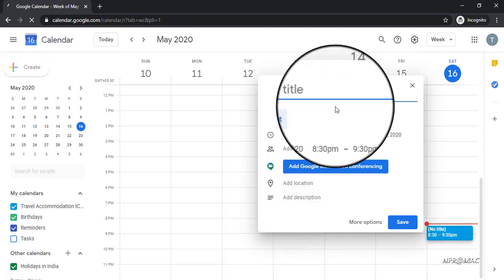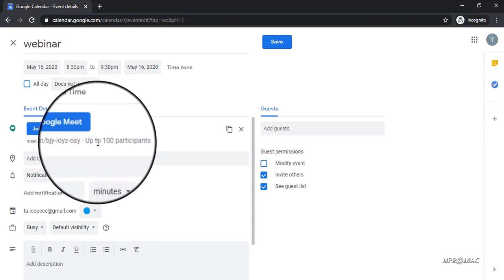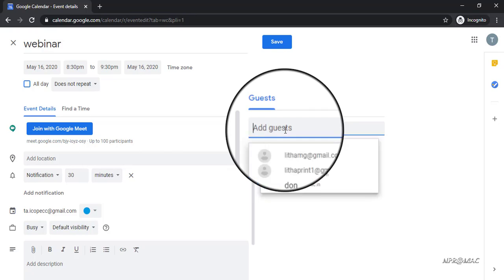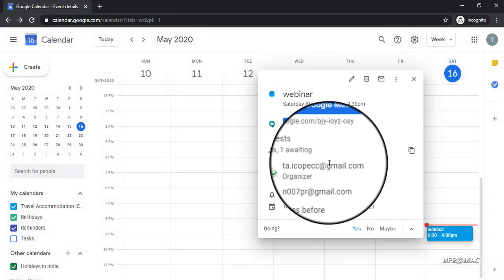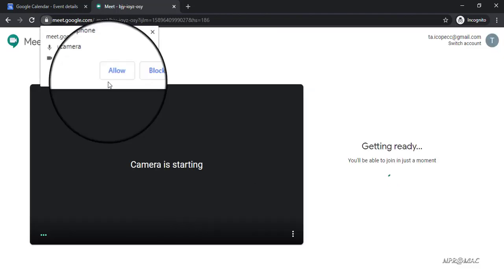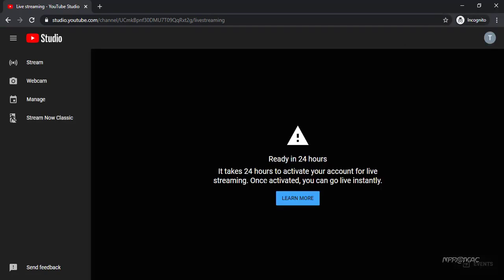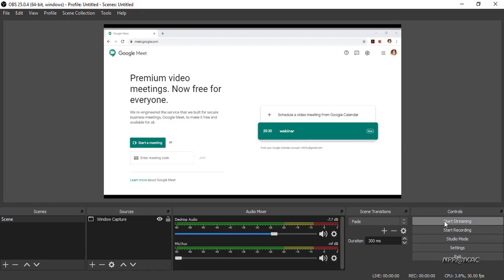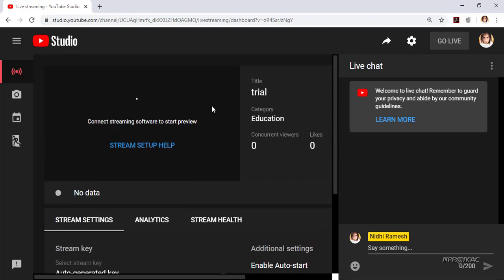Setting up a Google Meet Webinar with YouTube Live Streaming